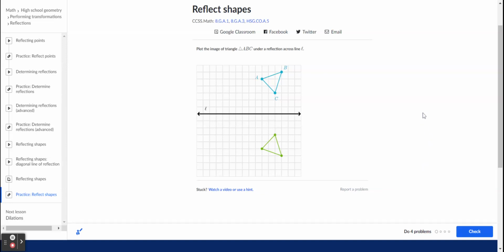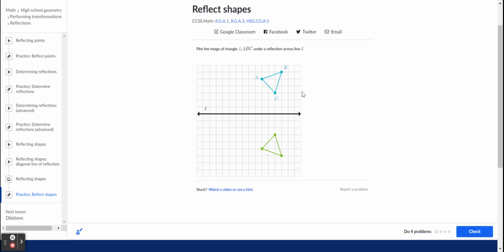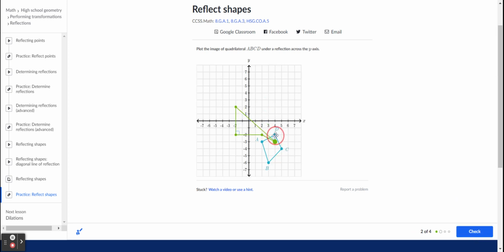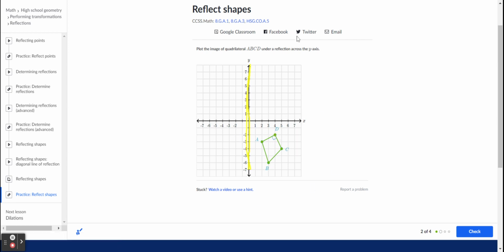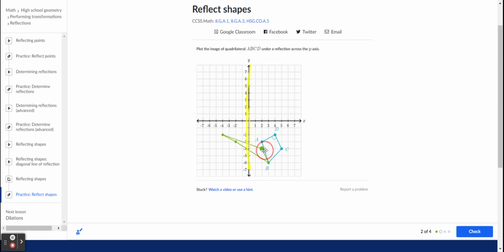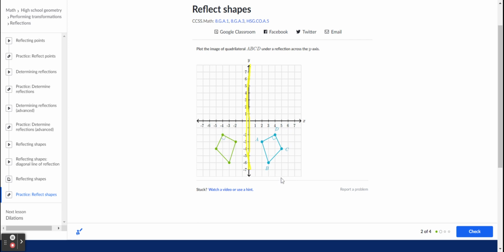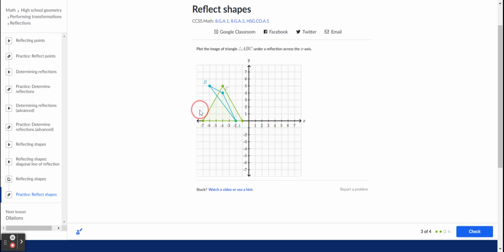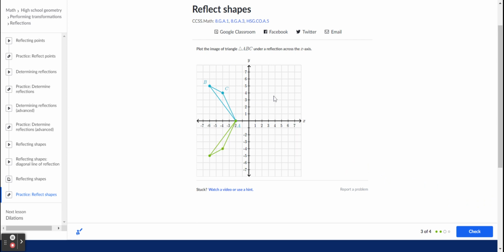Lesson 2.3: Reflections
What are reflections & how to perform reflections across the x- and y-axis